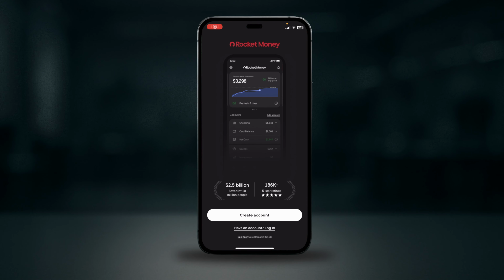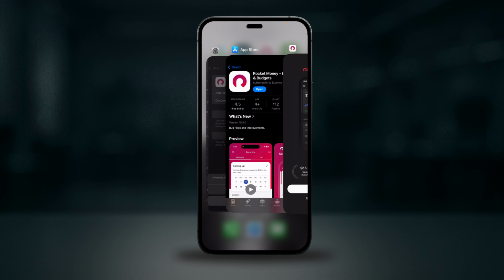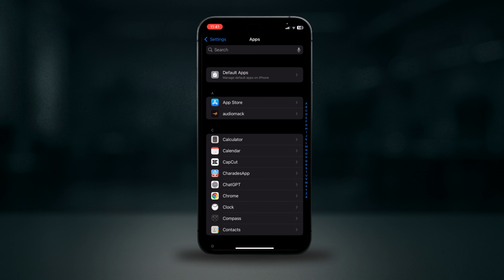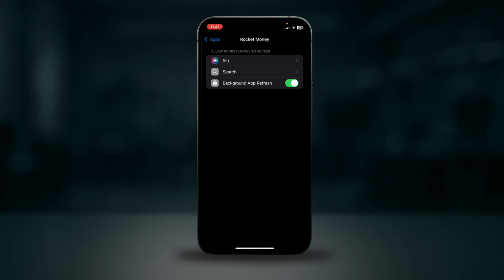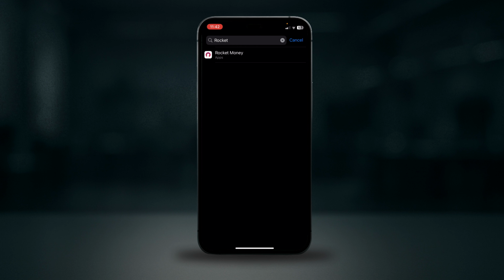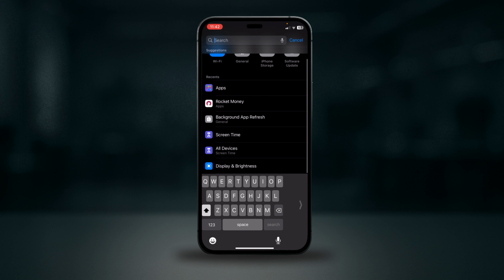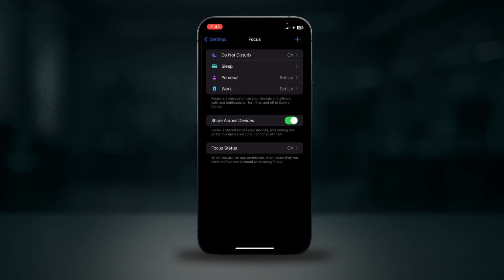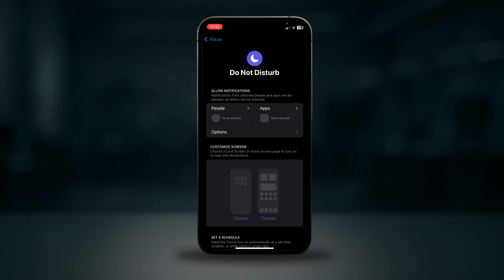How to Fix Rocket Money Notifications / Bill Alerts Not Working (2026)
Not getting Rocket Money push notifications for bills or low balance alerts? This quick video shows you exactly how to fix it in iPhone Settings — no login needed.

⏱️ Timestamps 0:00 - Rocket Money notifications missing? 0:10 - Open iPhone Settings and find Rocket Money 0:30 - Turn on Allow Notifications 0:50 - Enable Time Sensitive Notifications 1:00 - Check Focus modes 1:10 - Rocket Money alerts working!

✅ Shown from iPhone Settings only — no login needed. 📌 Watch this if Rocket Money notifications stopped, bill alerts aren't coming, or the app is silent on your iPhone.